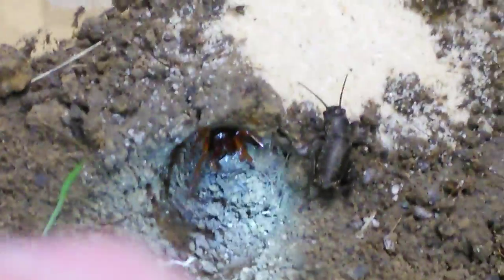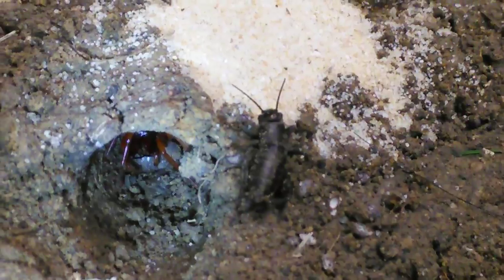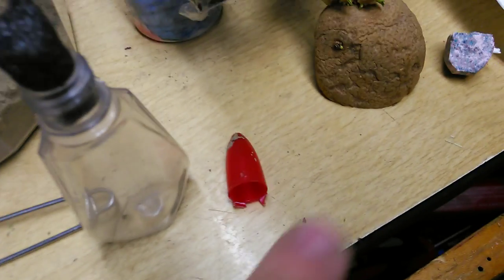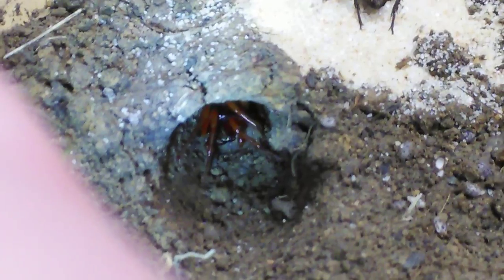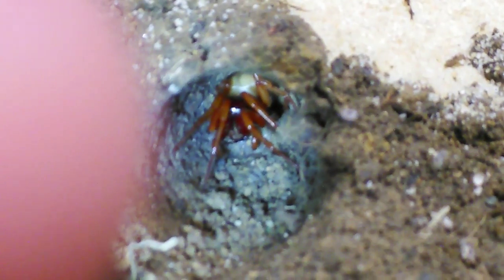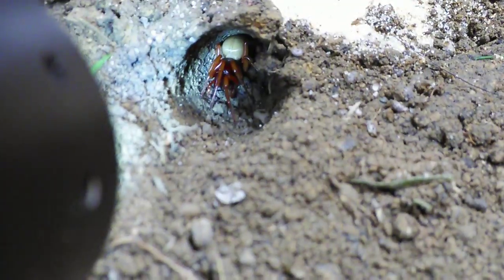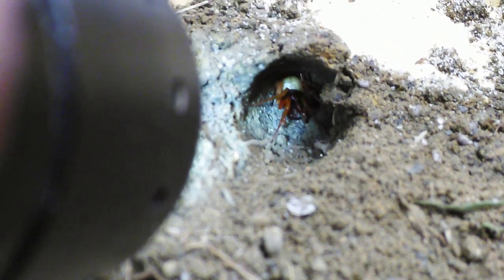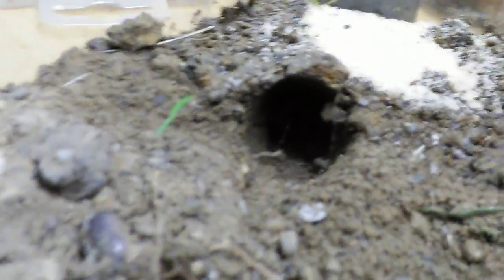Meet my new pet the wood louse hunter !!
This is my new pet wood louse hunter and they are arboreal which means they borough and they are common to most northern states! Ask for more details if needed!